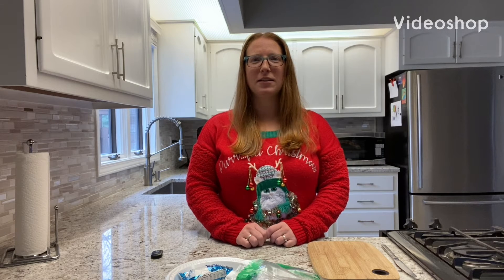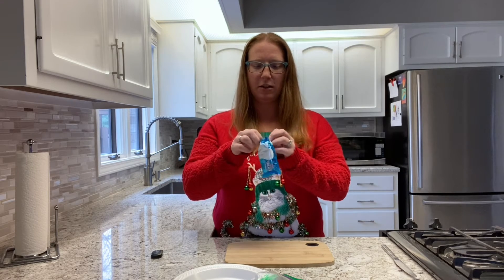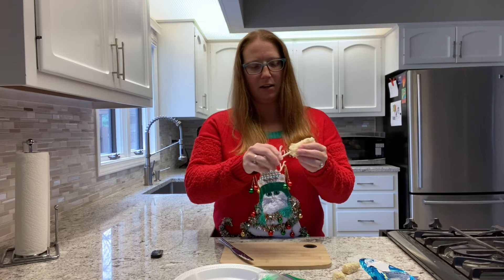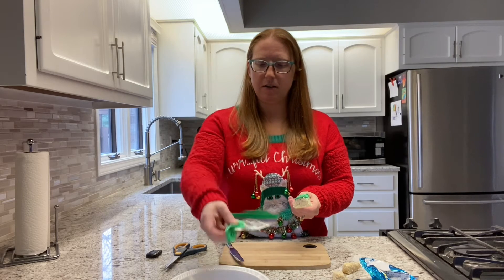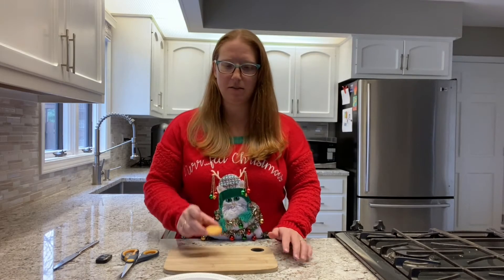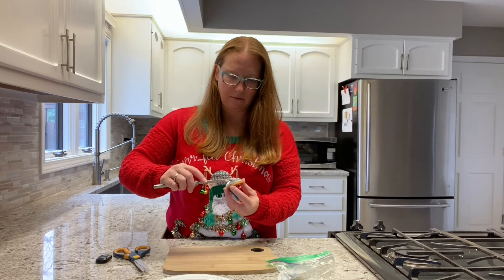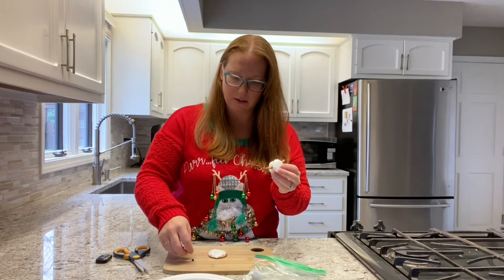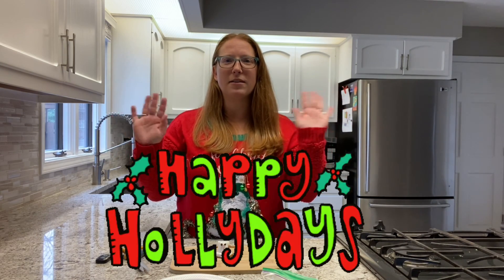Kids in the Kitchen - Holiday Snacks Edition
Join Miss Amber for some delicious holiday treats!  You can even pick up the necessary supplies while they last at our Main Branch downtown, located at 220 N Union St.  Happy Holidays!